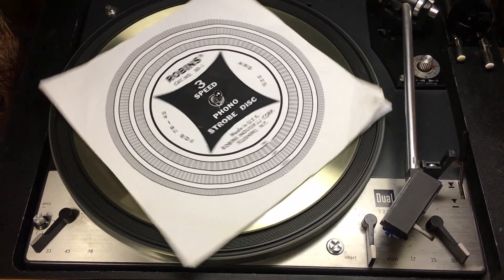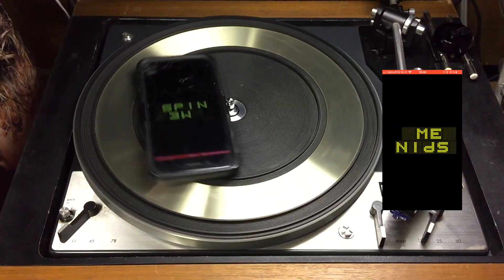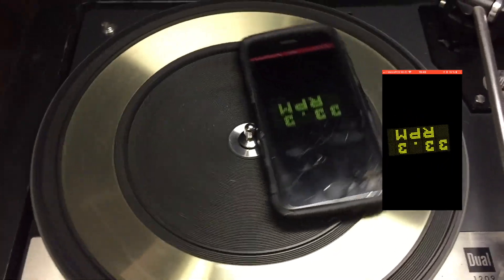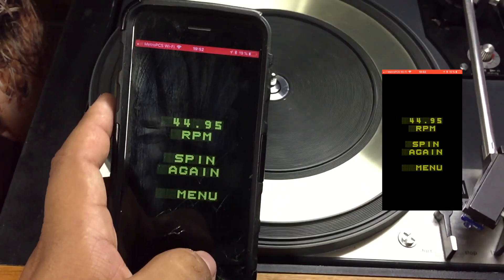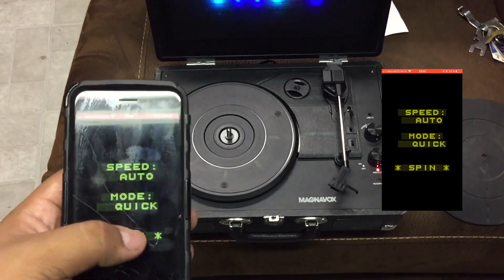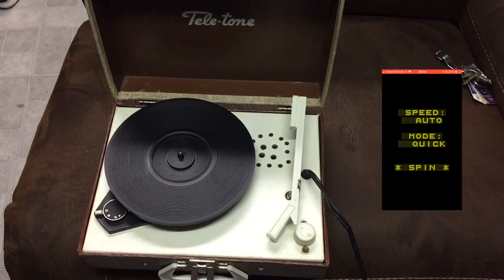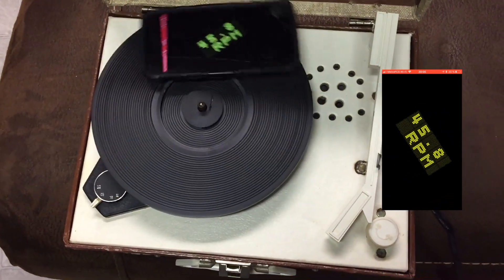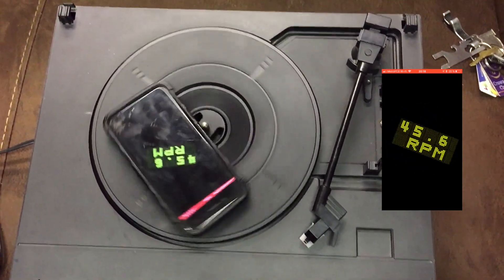Checking Turntable Speed With Turntabulator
While it's not designed to completely replace the turntable strobe disc, it's still fairly accurate within 1-2% of its range.